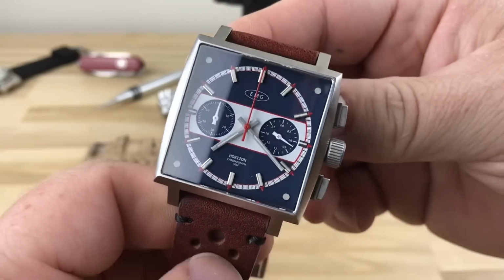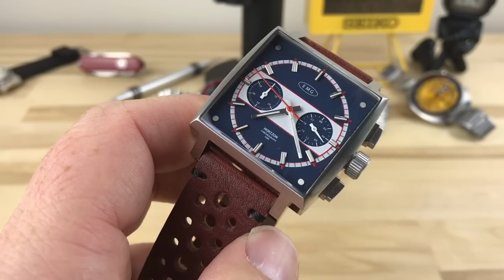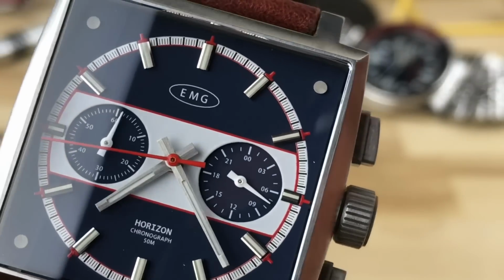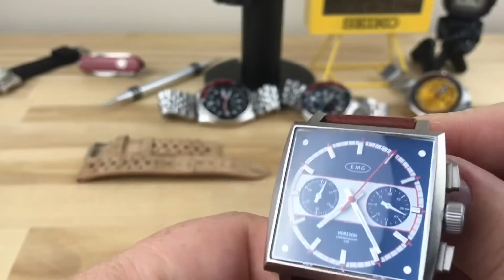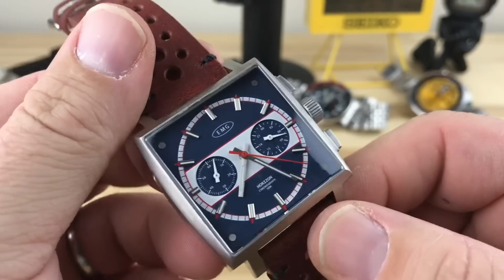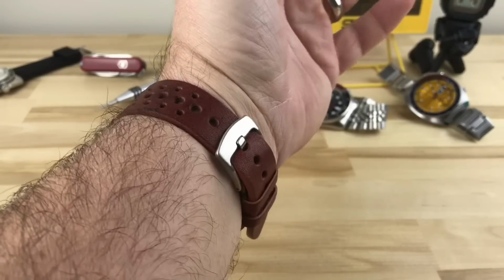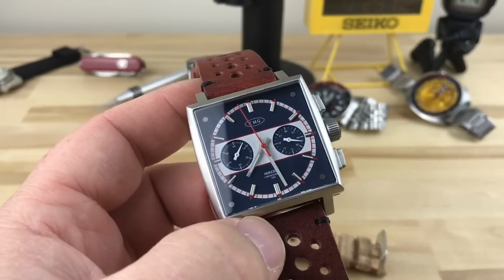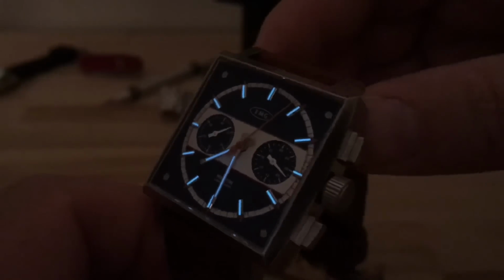EMG Horizon (Seiko meca-quartz)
Insane cool Monaco looking affordable watch. Using the Seiko vk-64 chronograph quartz moment is wise. Sapphire curved crystal adds cool look. The square case fits amazing, zero hot spots.

Use “RANDOMCORK” for free cork strap with your order.